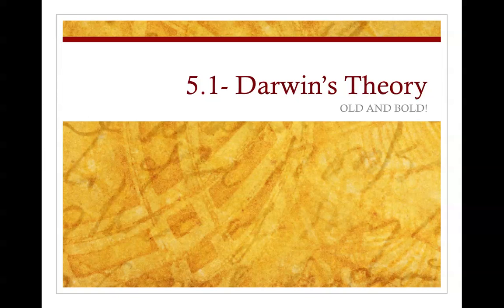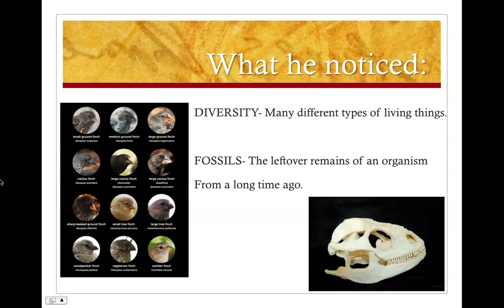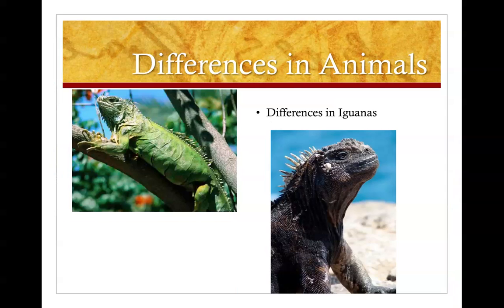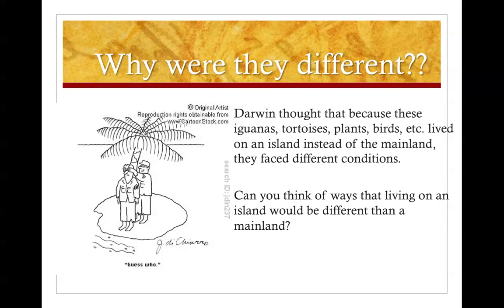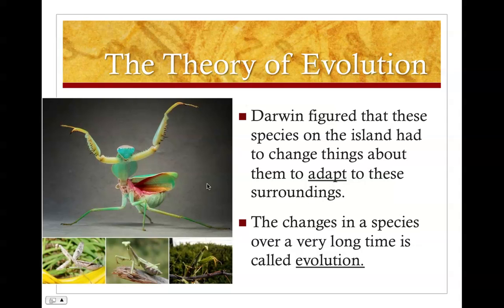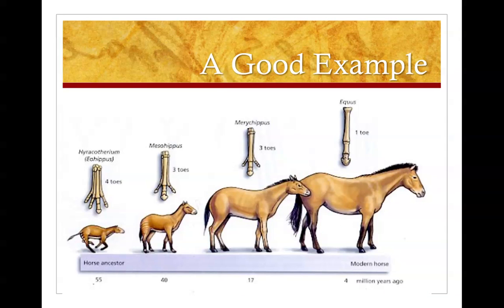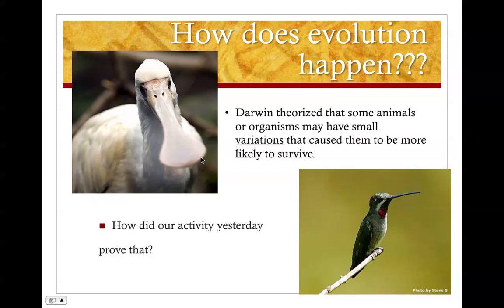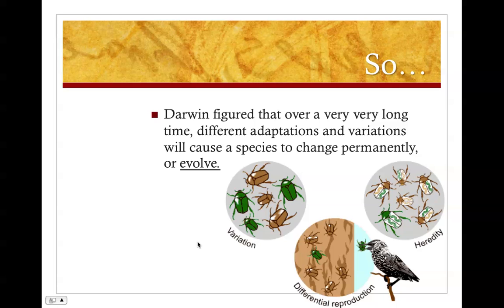5.1 slideshow Lecture.mov